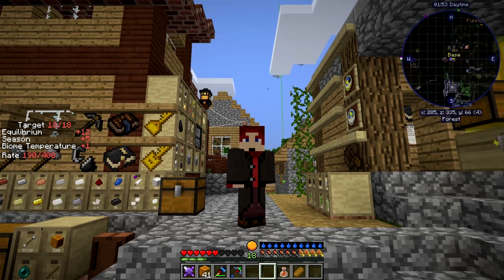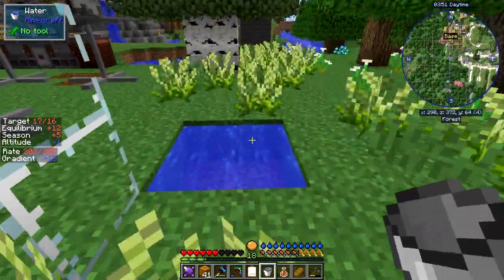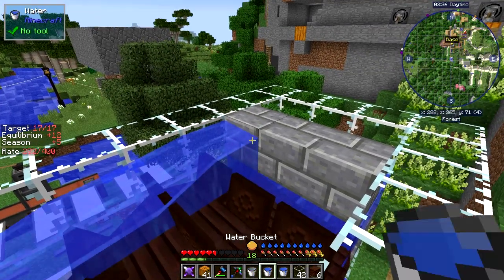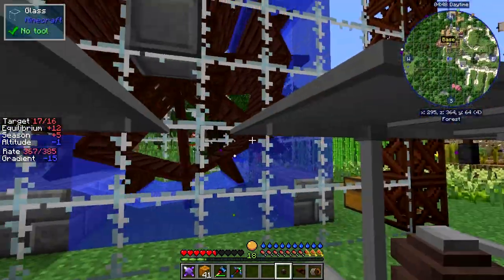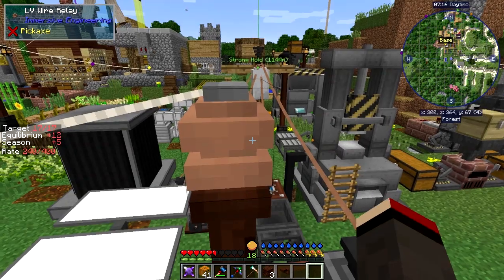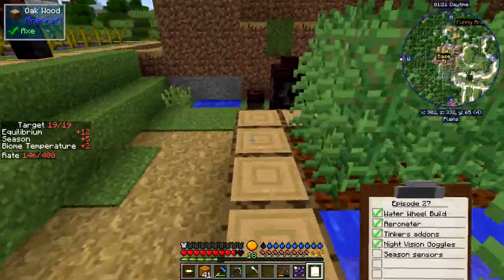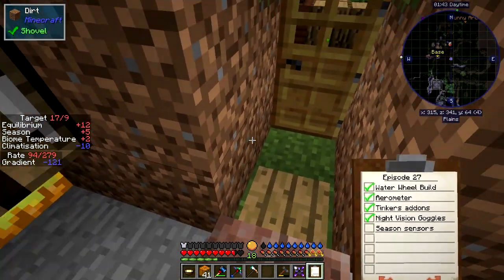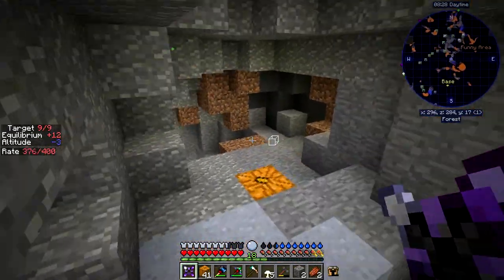Real Tech #027 - Maxed Water Wheel & Healthy Shuriken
What was done:
- erect the water wheel
- connect the water wheel
- craft an engineers volt meter
- craft a LV capacitor
- craft an aerometer and check the pollution
- craft a tinkers addon upgrade
- add the necrotic bone to the shuriken
- brew night vision
- craft the night vision goggles
- test the goggles in the mines
- craft a season sensor
- use the season sensor

This video is the my twenty seventh episode of Danny & Son's Real Tech mod pack geared towards more immersive and realistic game mechanics.